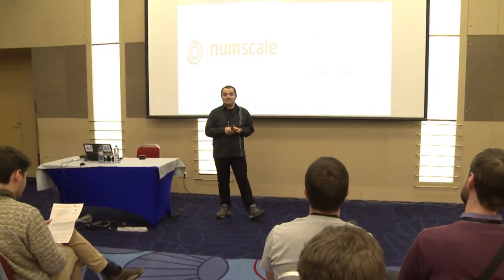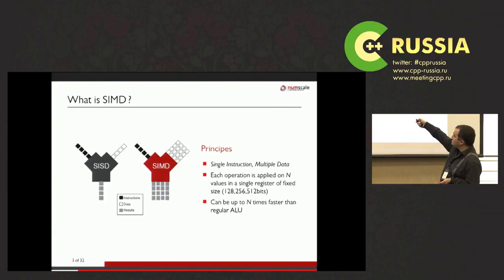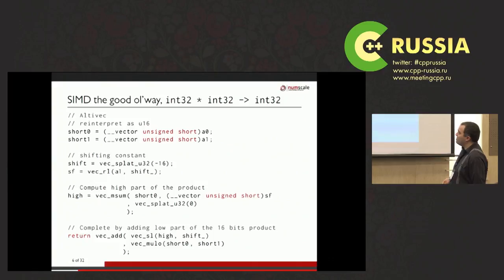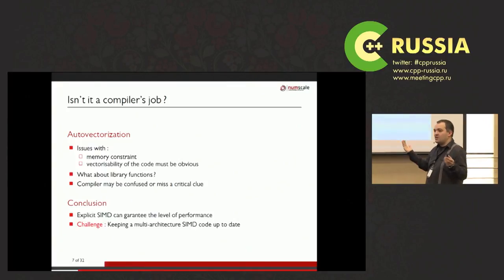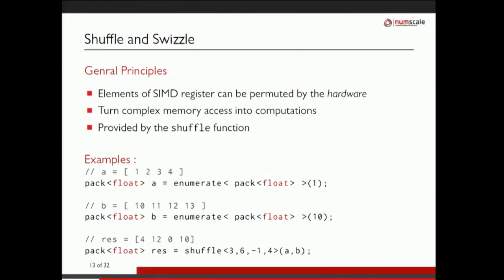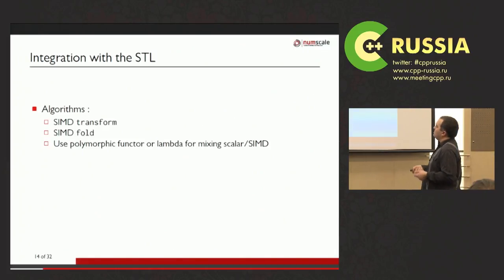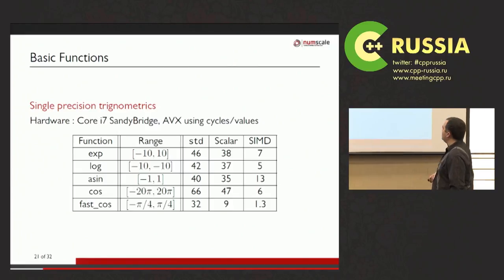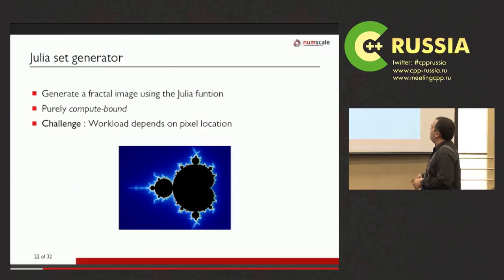Joel Falcou, Boost.SIMD